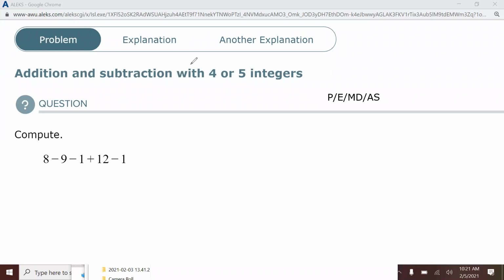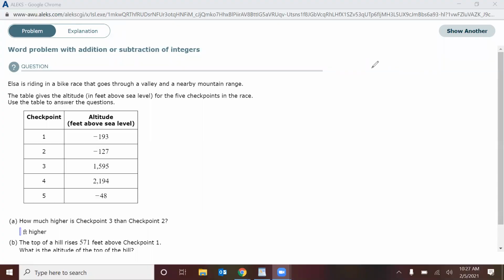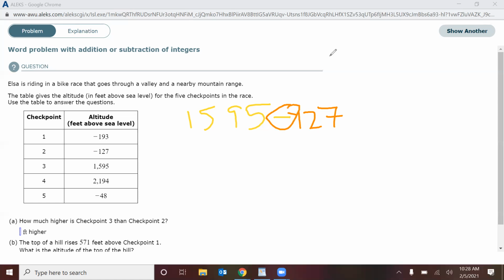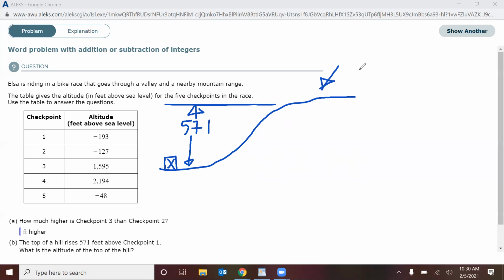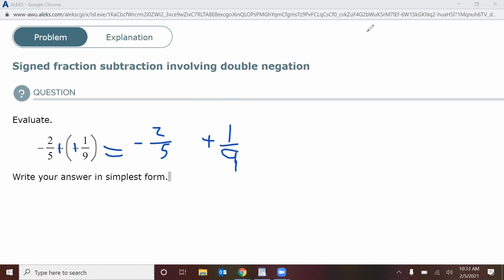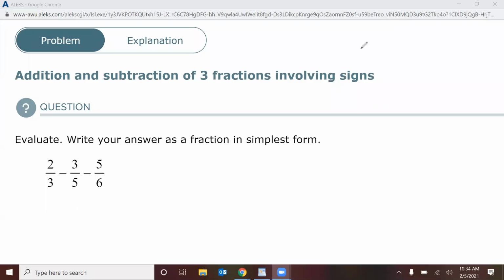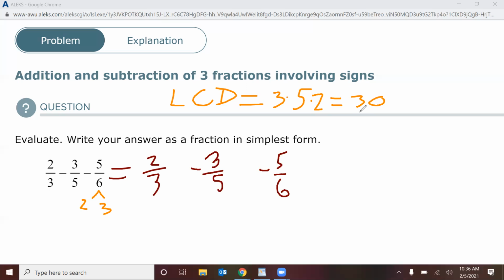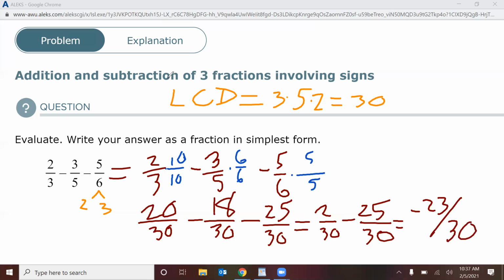Algebra 1-Subtraction of Real Numbers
This is an Algebra 1 video. It teaches:
Subtraction of real numbers
Translations
Applications involving subtraction
Applying the order of operations